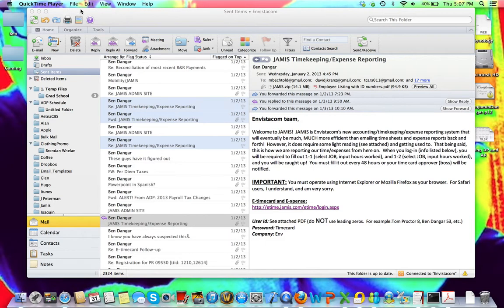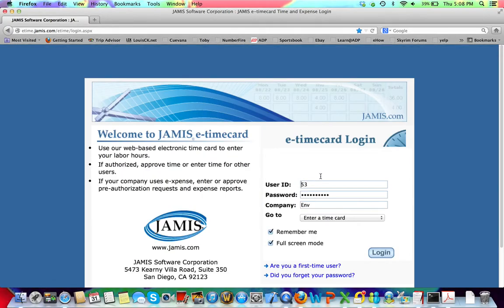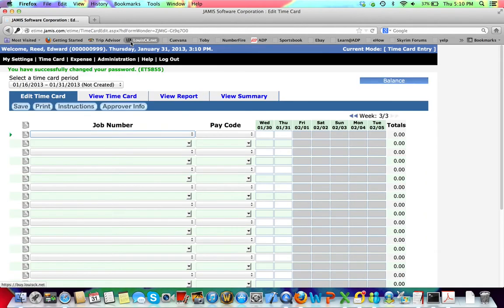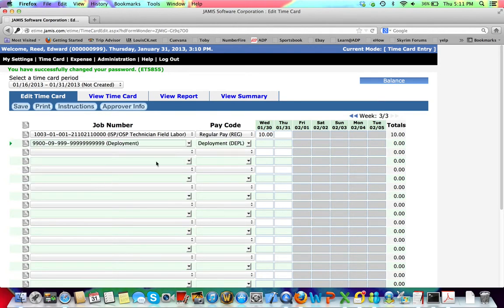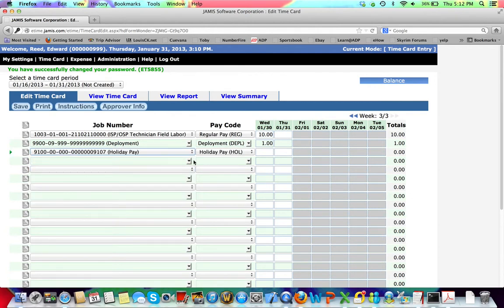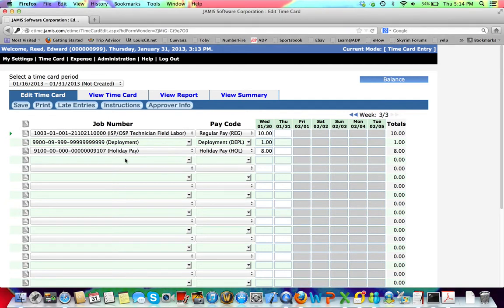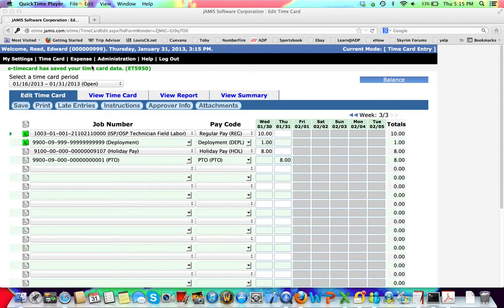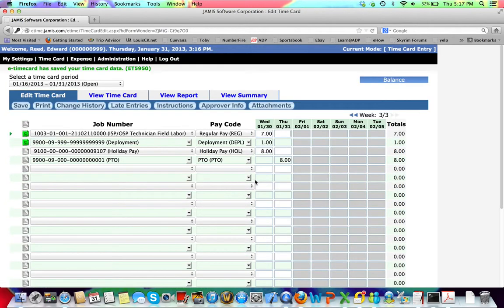JAMIS Innitiation and Timecard Filling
JAMIS Timecard instructions